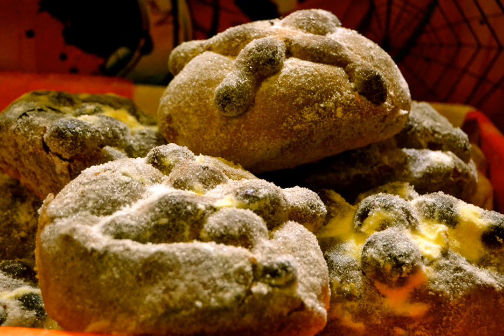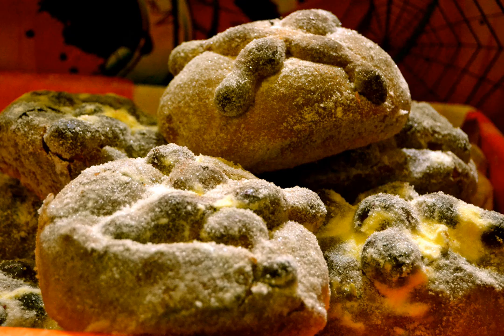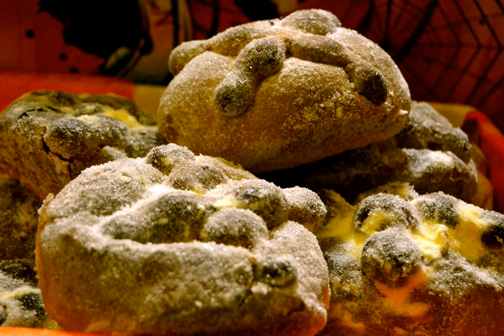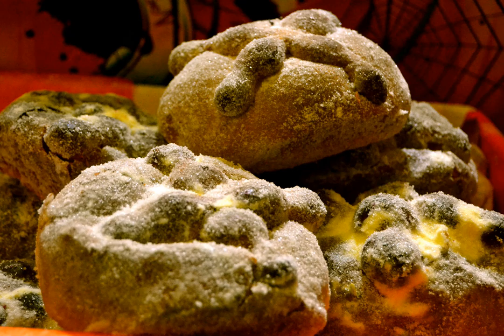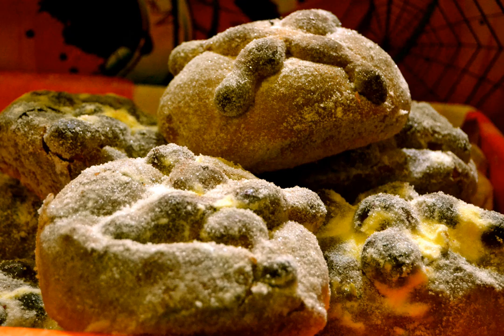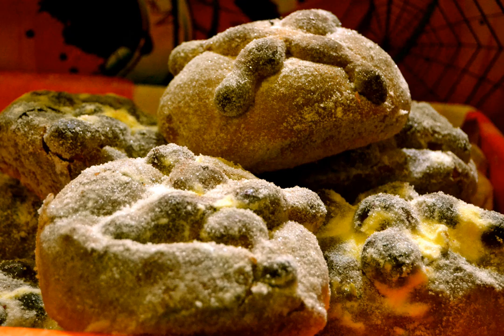Pan de muerto | Wikipedia audio article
This is an audio version of the Wikipedia Article:
Pan de muerto

SUMMARY
Pan de muerto (Spanish for bread of the dead), also called pan de los muertos or dead bread in Mexico, is a type of sweet roll traditionally baked in Mexico during the weeks leading up to the Día de Muertos, which is celebrated from October 31st to November 2nd.